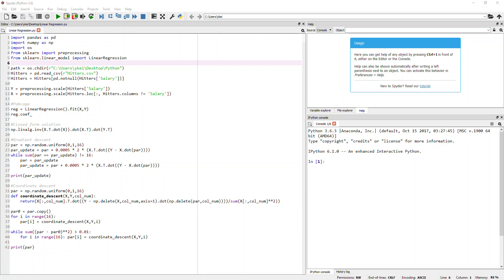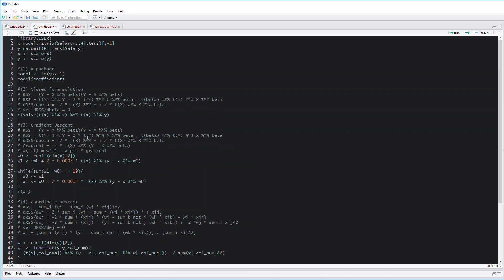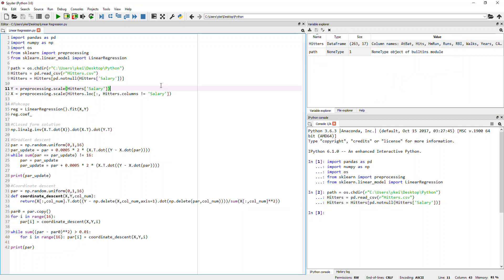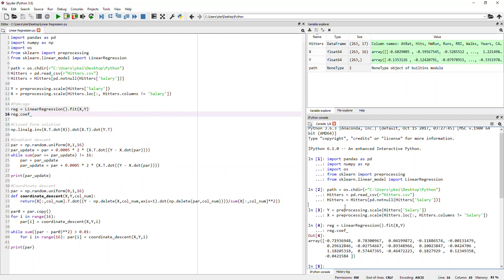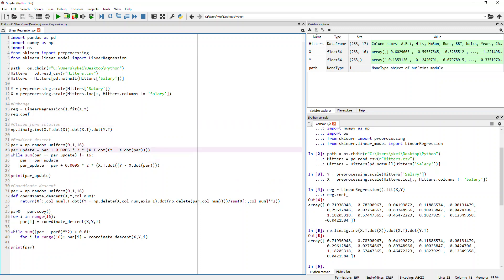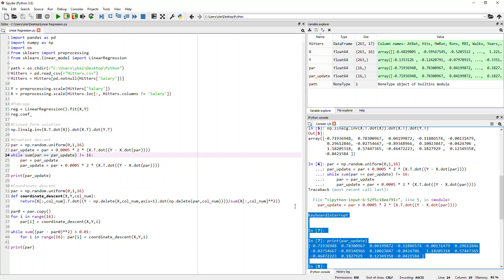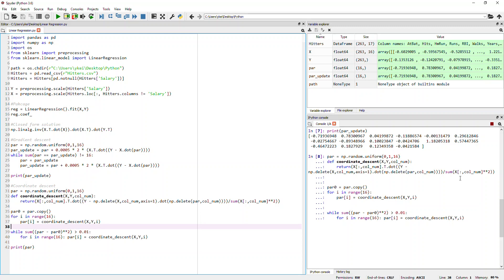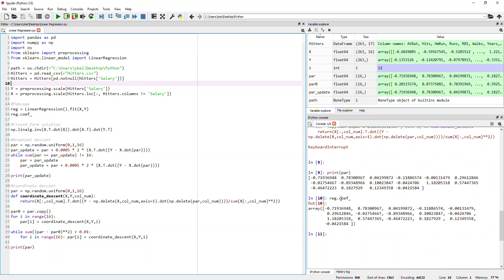Python 1: Closed-Form Solution, Gradient Descent and Coordinate Descent: Multiple Regression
This video is going to talk about how to calculate the coefficients of multiple linear regression using (1) Package, (2) Closed-Form Solution, (3) Gradient Descent, and (4) Coordinate Descent. The calculation is done in my previous video in R